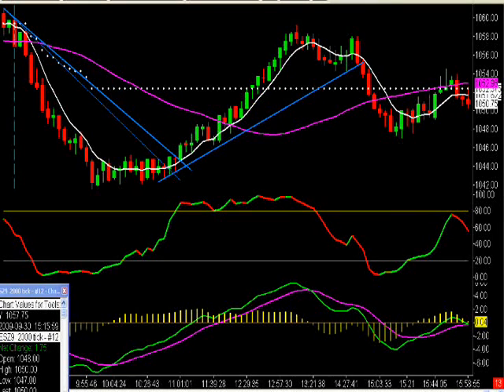9-30-09 S&P 500 Easy Emini Day Trade Set Ups - Trend Lines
Day trade the ES emini futures using 2 conservative set ups.  This video should help you with the trend line set up.  I use 3 charts with indicators for my entry confirmation.

future results.

future results.